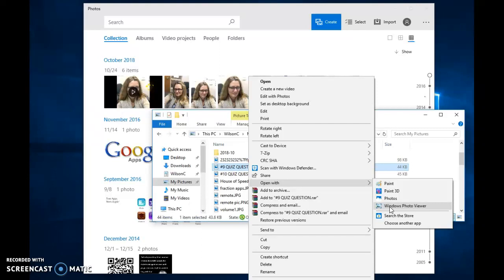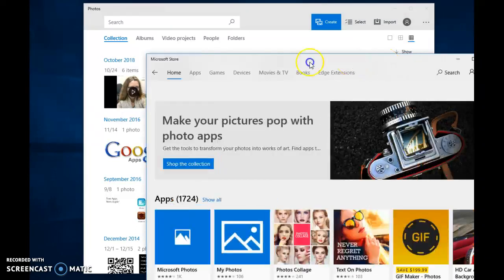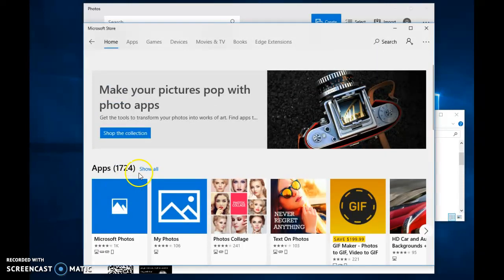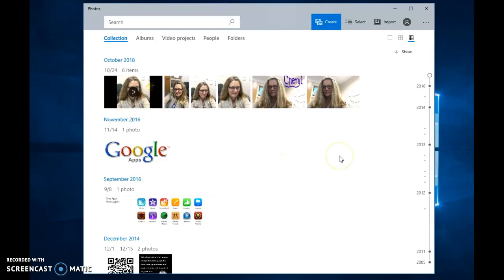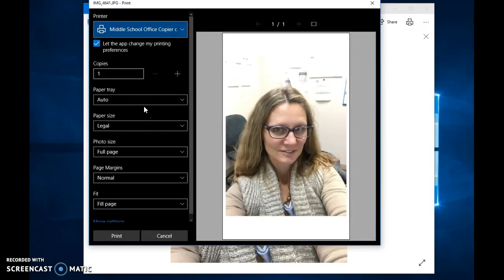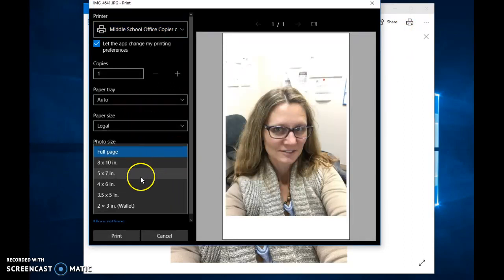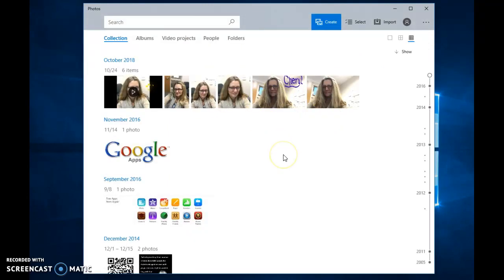Microsoft Photos App for Windows 10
Learn how Microsoft Photos App works well as a Photo Viewer App on Windows 10